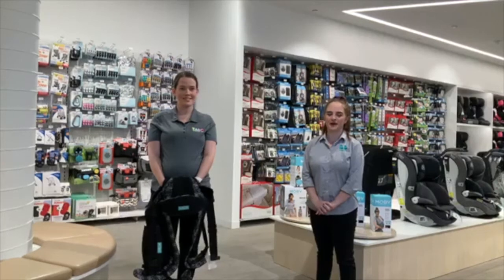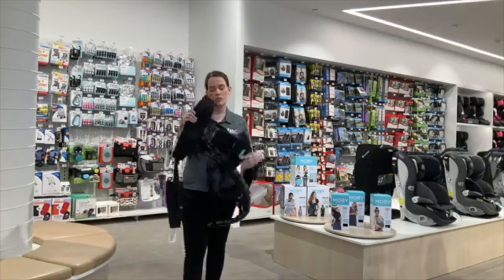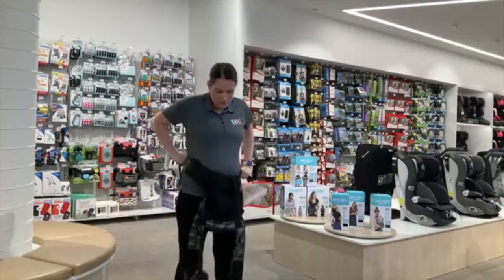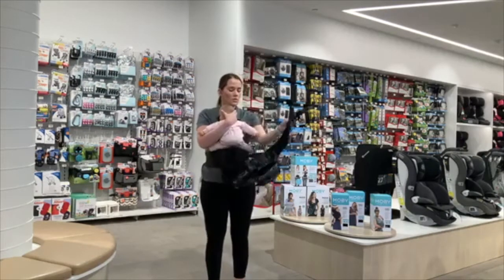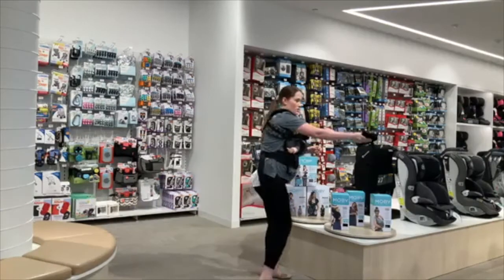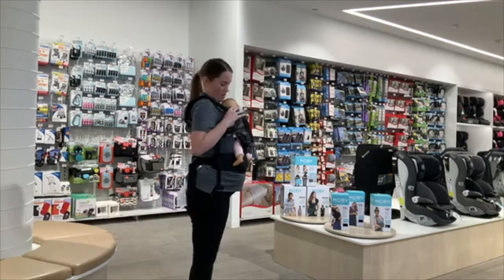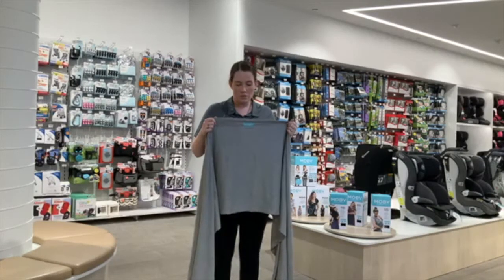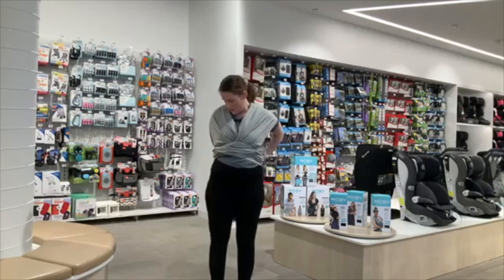Baby Bunting Live Series - Episode 8 - MOBY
BABY BUNTING LIVE SERIES – EPISODE 8 | We’re live with our MOBY Wrap Australia expert, Kristy who will be previewing 2 MOBY carriers and explaining the benefits of using a carrier around the house! 🏠

For parents who’ve got their hands full, we understand the need to have a reliable, comfortable and safe way to carry your little one around. In tonights episode, we will be showcasing the MOBY Move and Classic Wrap and how these thoughtfully designed products can offer hands-free support all while keeping your little one close. We’ll also be GIVING AWAY a MOBY Move Carrier!